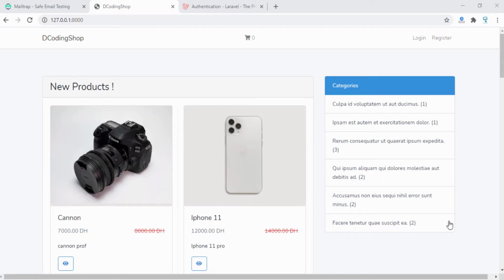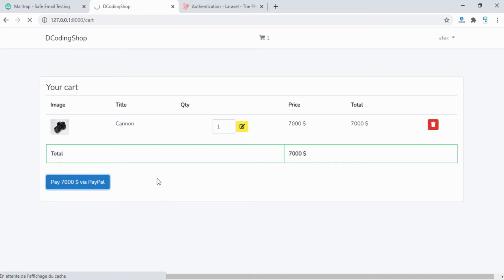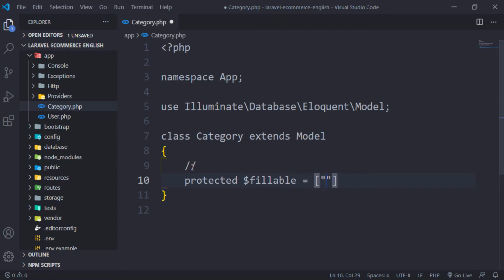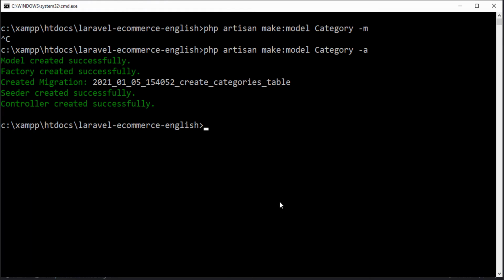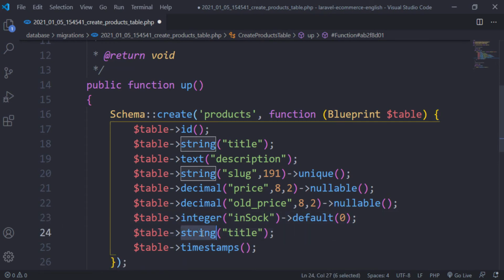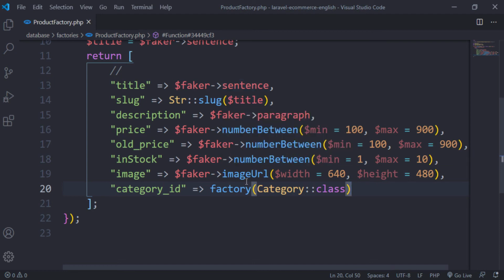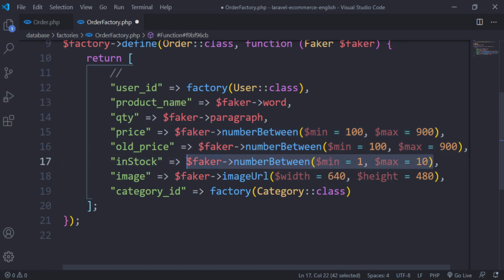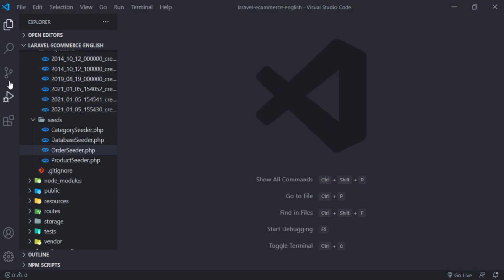Laravel e-commerce website from scratch part 1 (setting the project files)